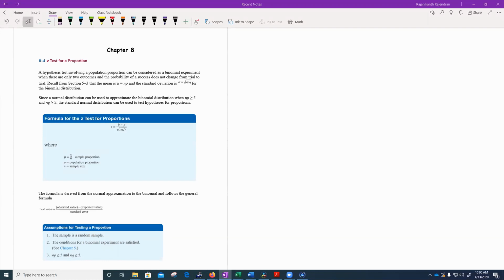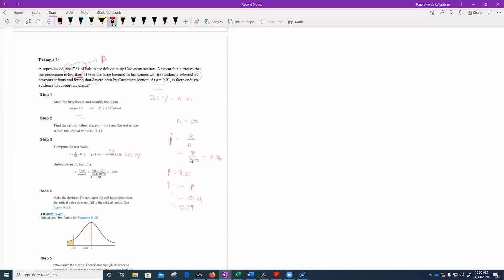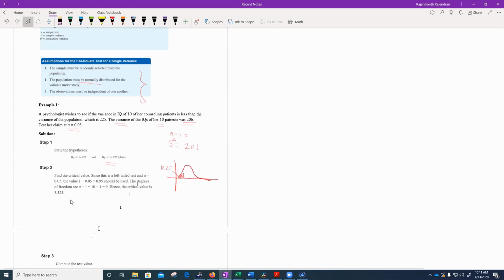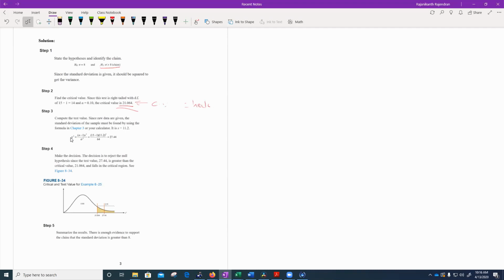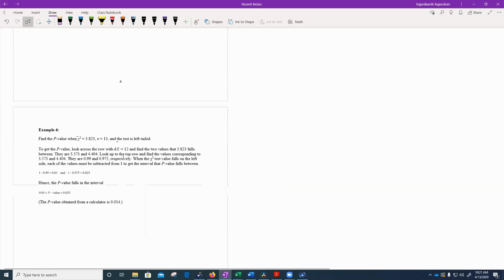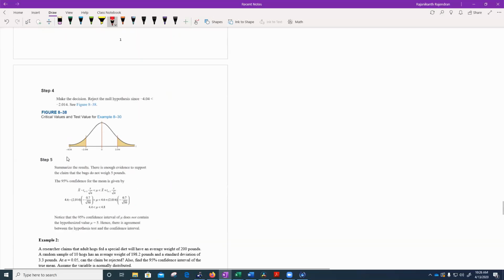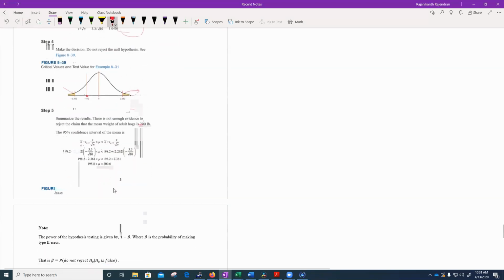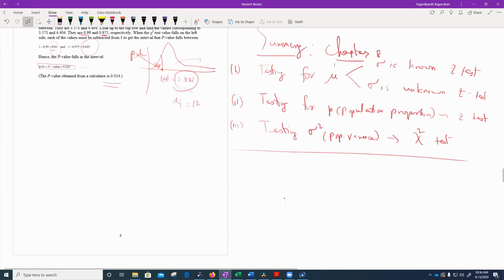Testing hypothesis for the population proportion and variance- 8 4 8 6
This section covers testing hypothesis for the population proportion by using z-test and for the population variance by using chi-square test.